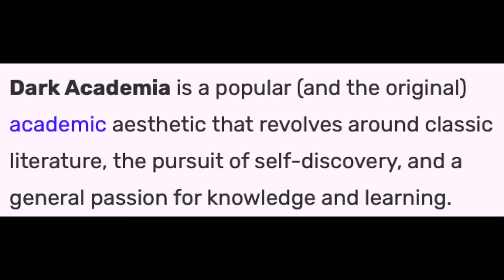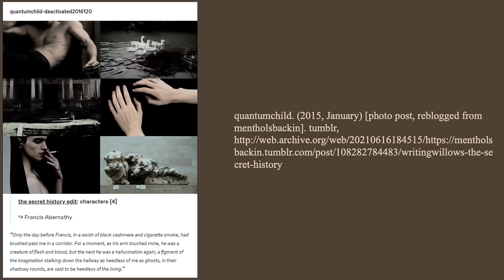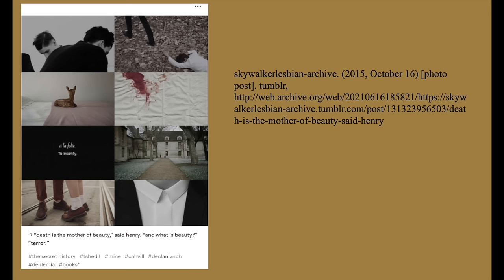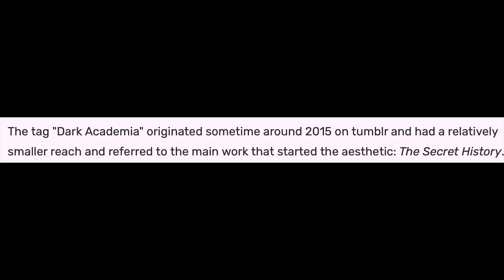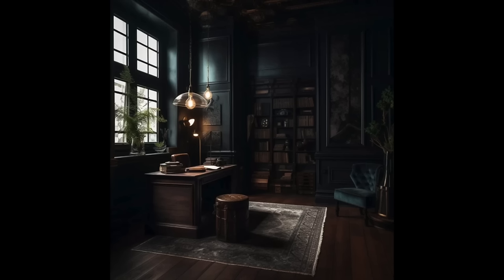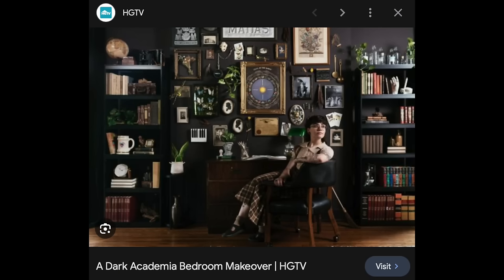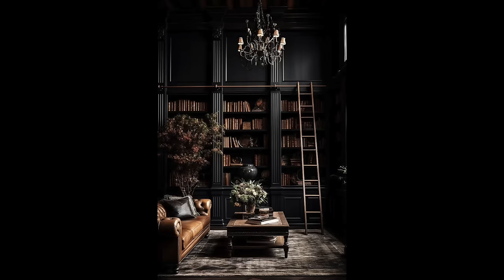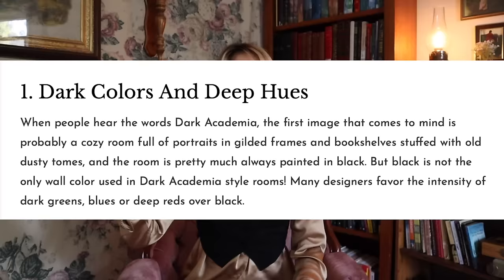How to Decorate DARK ACADEMIA the RIGHT WAY 🕰️🕯️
This is just my opinion, please be nice.

𝙳𝚊𝚛𝚔 𝚊𝚌𝚊𝚍𝚎𝚖𝚒𝚊 𝚊𝚖𝚊𝚣𝚘𝚗 𝚏𝚒𝚗𝚍𝚜:

𝙸𝚝𝚎𝚖𝚜 𝚖𝚎𝚗𝚝𝚒𝚘𝚗𝚎𝚍 𝚒𝚗 𝚟𝚒𝚍𝚎𝚘 𝚘𝚛 𝚜𝚘𝚖𝚎𝚝𝚑𝚒𝚗𝚐 𝚜𝚒𝚖𝚒𝚕𝚊𝚛:
Flameless candles
Greek bust of David
Greek bust of Apollo
Quill set
Bankers Lamp
Greek Bust
Candle Holder
Banker / Piano Lamp
Gold Frame Mirror
Gold Frame Hand Mirror
Edison Lightbulbs
Globe Mini Bar
Chess Set
Stationary Set
Holga Film Camera
Crystal Liquor Bottles
Tea Set
Greek Art: OnAmore
DA polaroids: Marcsmellow
DA polaroids: TsukkitoriShop